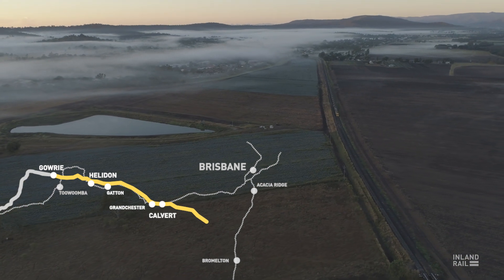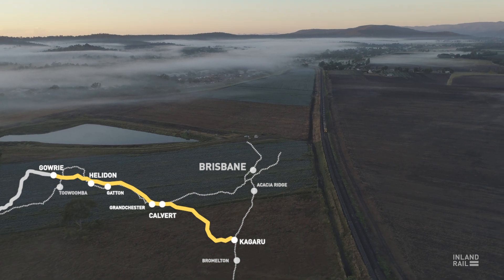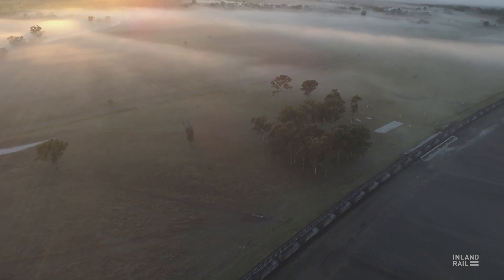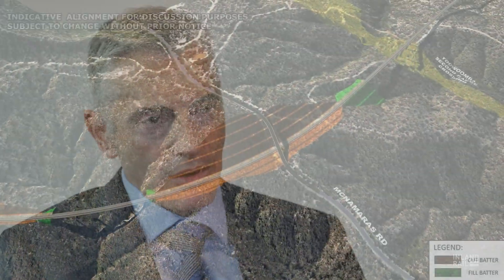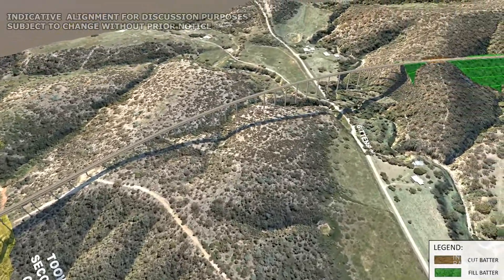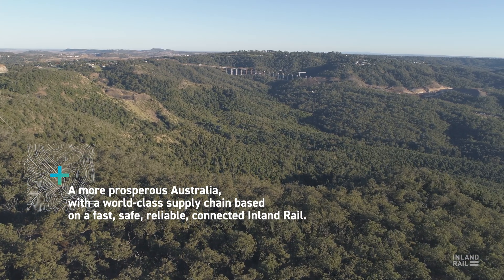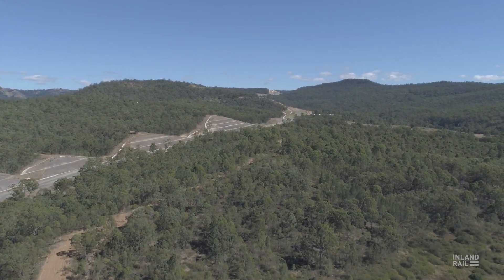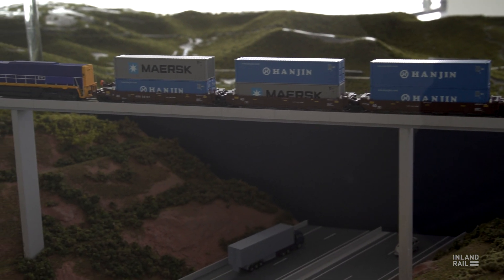Inland Rail Gowrie to Kagaru PPP project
A Public Private Partnership (PPP) model will be used to deliver the Gowrie to Kagaru section of Inland Rail in Queensland, which comprises approximately 130km of new dual gauge track traversing Toowoomba, the Lockyer Valley, Ipswich and the Scenic Rim.

In late 2018, ARTC undertook a Registrations of Interest (ROI) process to identify organisations that are interested in delivering, and have the requisite experience and capability to deliver, the PPP Project. A market sounding was undertaken as part of the ROI to understand key commercial and technical issues associated with the delivery of the PPP Project. ARTC is now seeking Expressions of Interest from the market to deliver the Gowrie to Kagaru PPP.